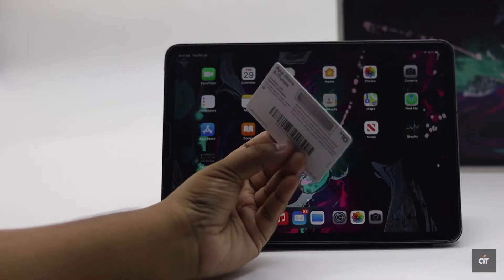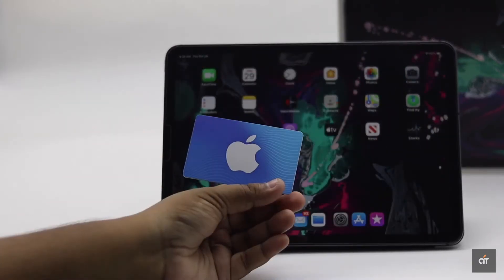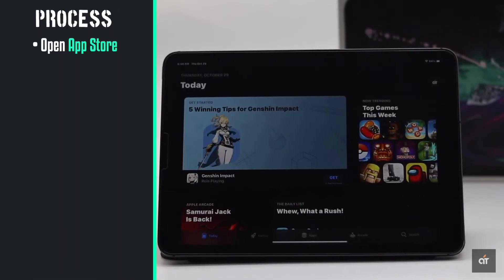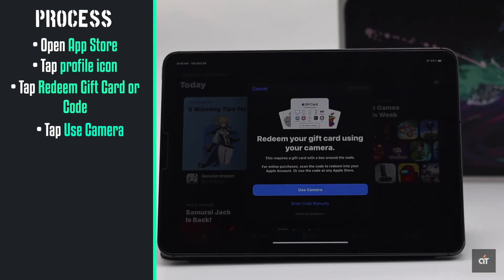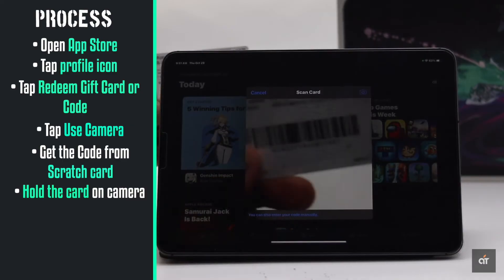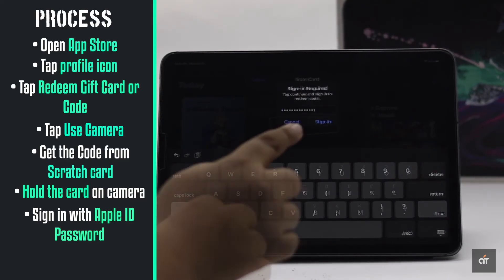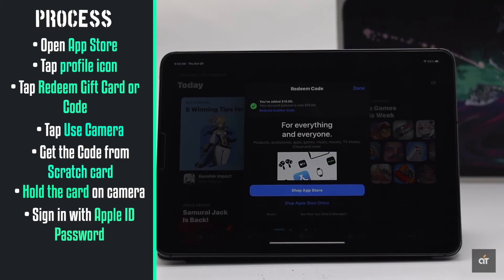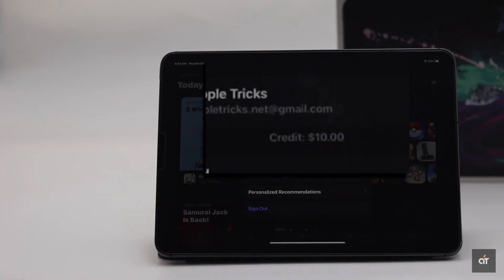Redeem Apple Gift Card on iPad Pro (Easy Step by Step)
Wondering how you can add Apple Gift Card on your iPad Pro (11/12.9 inch, 2018)? In this video we will show you the step by step process to redeem Apple Gift Card on iPad Pro.

Apple gift card can be very useful, you can use it in App store and iTunes store to get Paid Apps and services. It is also very easily available to retail store so you can easily get them. Let's check out the steps you have to follow to redeem iTunes & App Store Card from App store